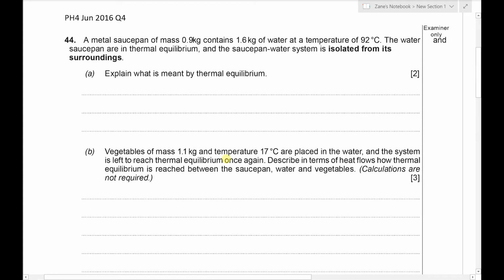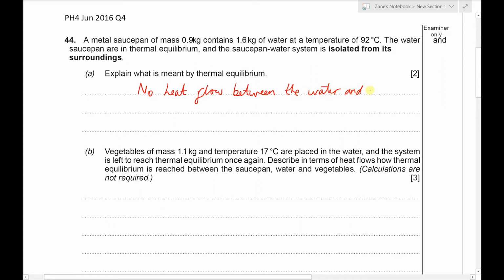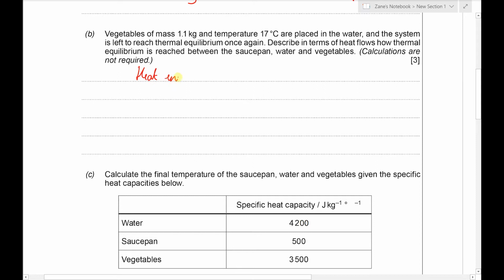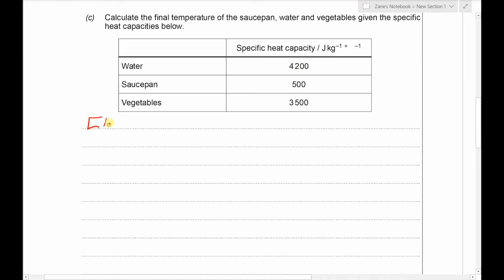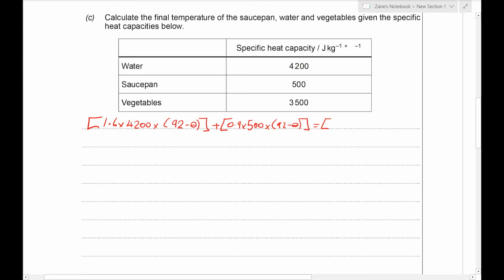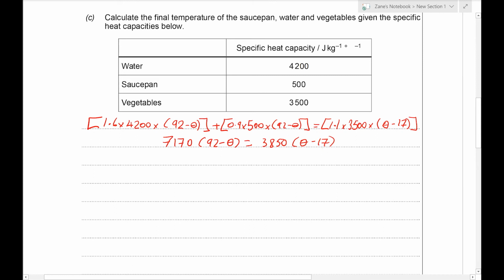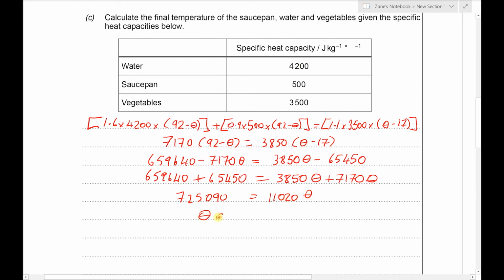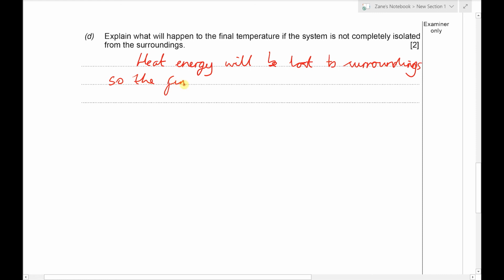PH4 Jun 2016 Q4